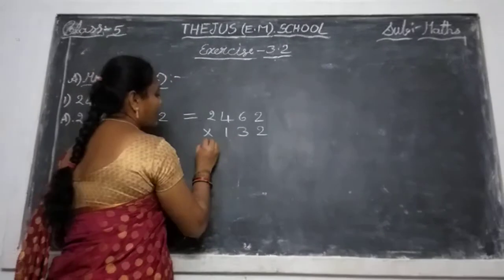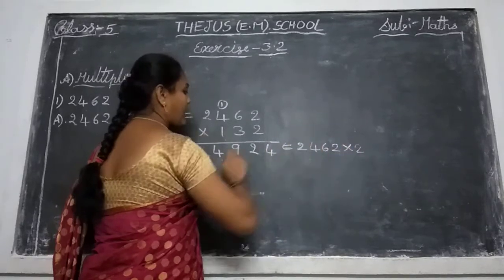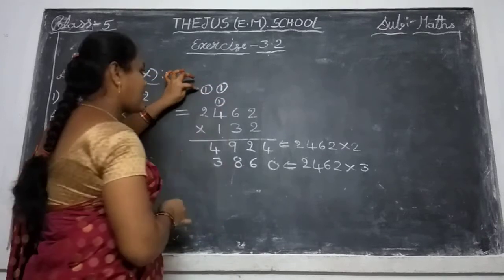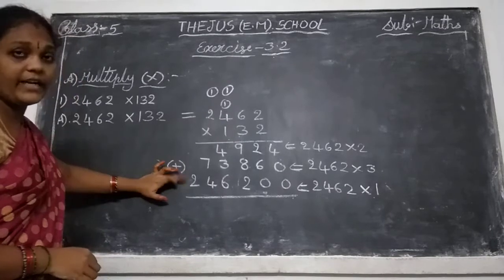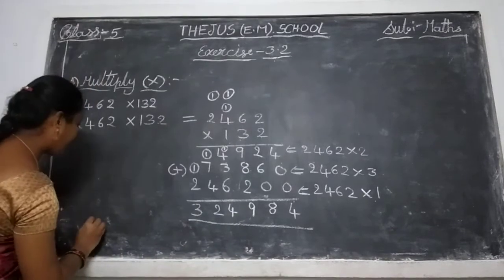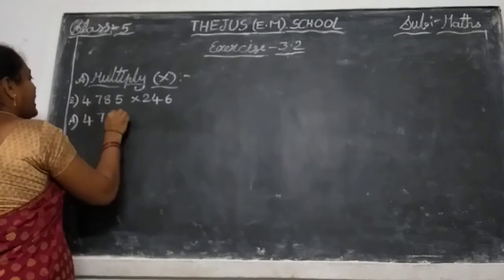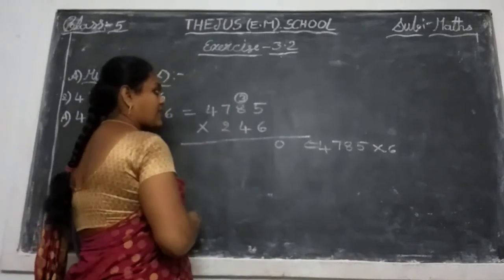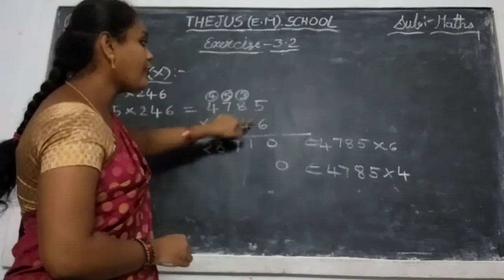THEJUS EM SCHOOL.....5th class MATHS.....LECTURE 27